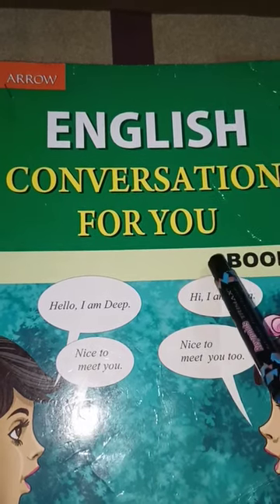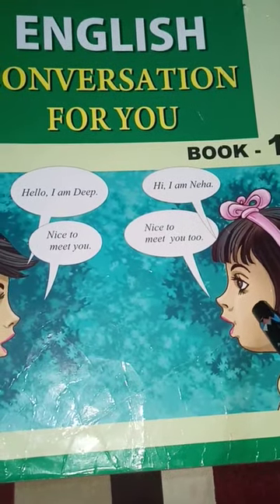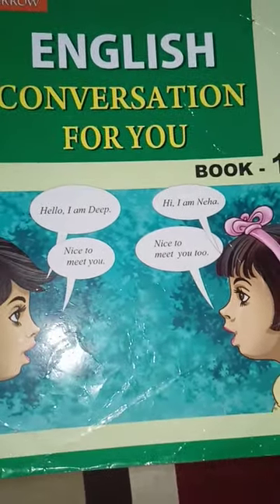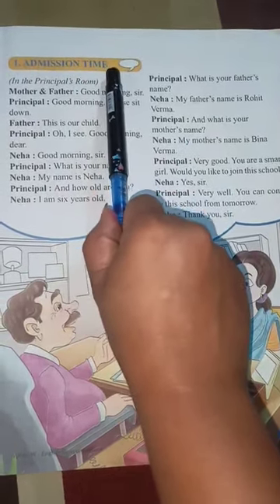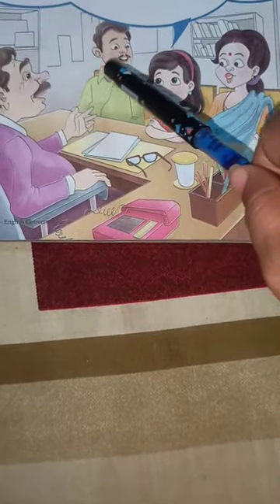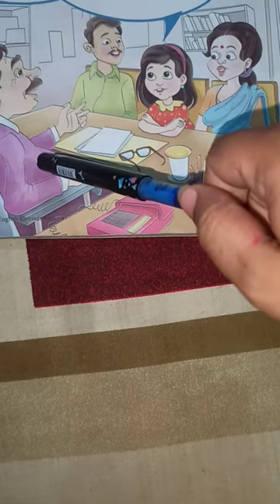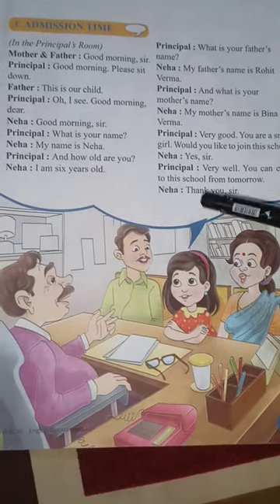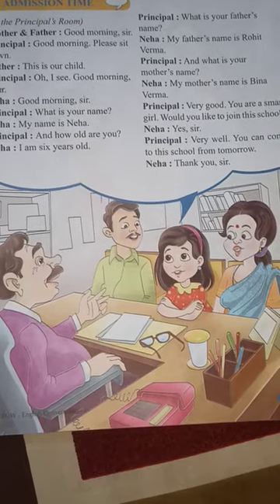Class 1 English Conversation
y2mate.com - class 1 sub English conversation_1080p.mp4